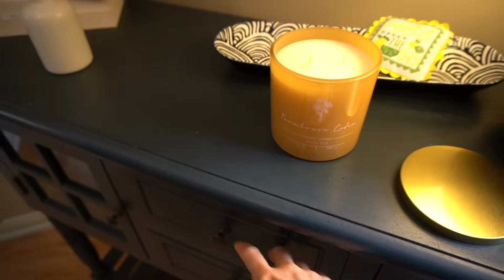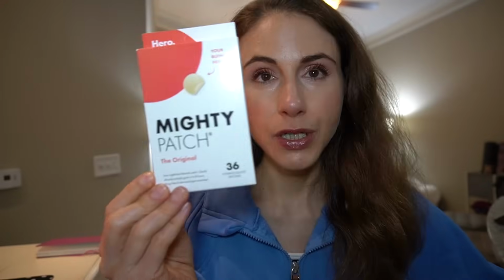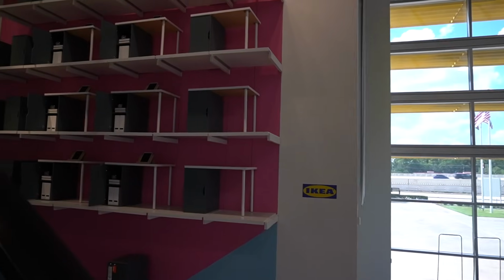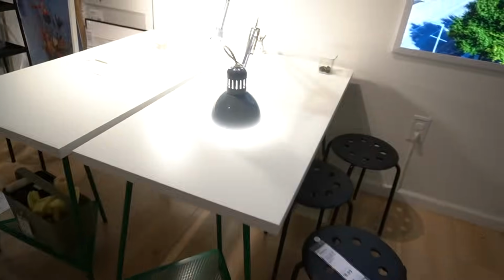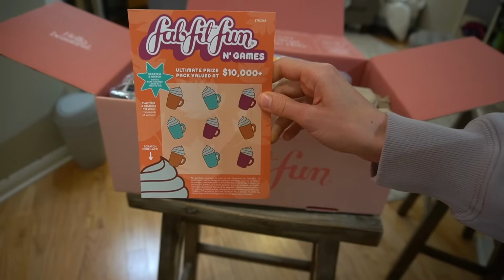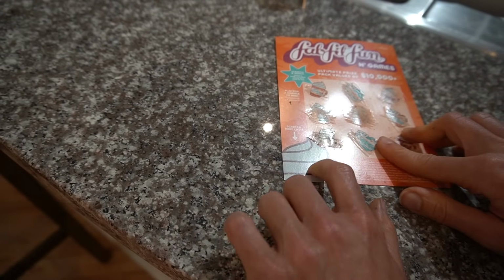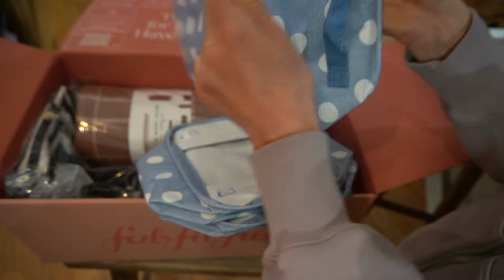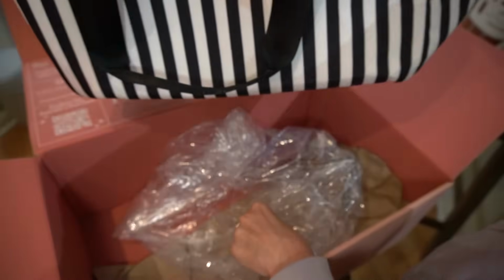WHY THE RANDOM CHIN HAIRS?